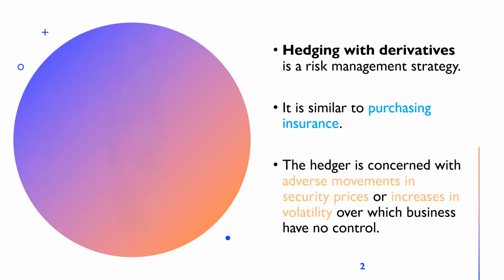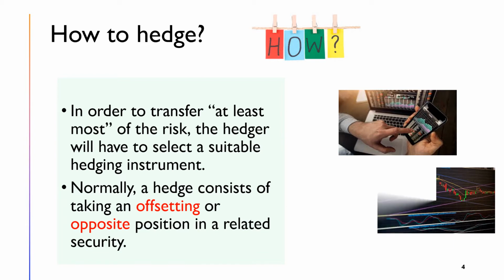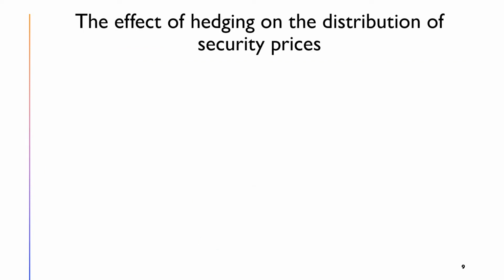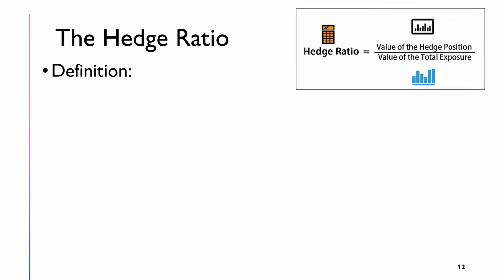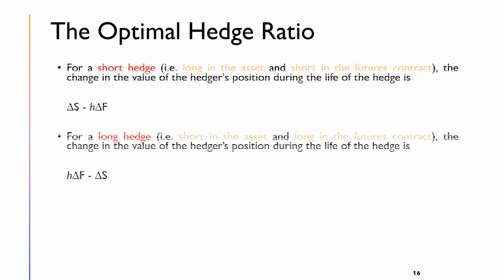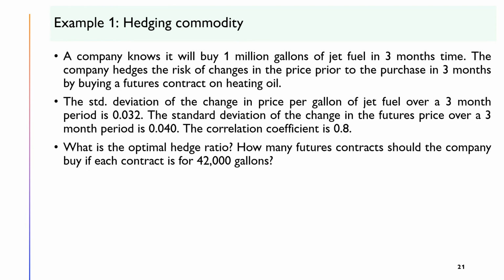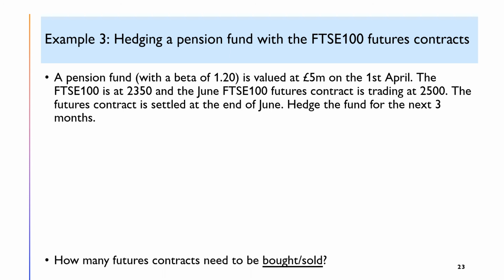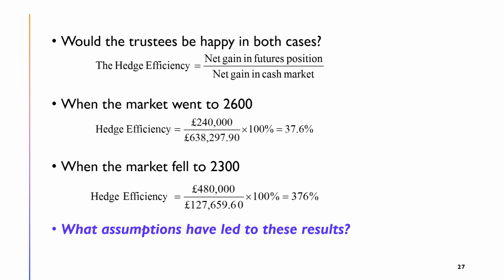Hedging with Futures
Introductory Finance Series.
Futures contract.
Hedge ratio.
Long hedge, short hedge.
Optimal hedge ratio.
Commodity futures.
Interest rate futures.
Stock Index futures.